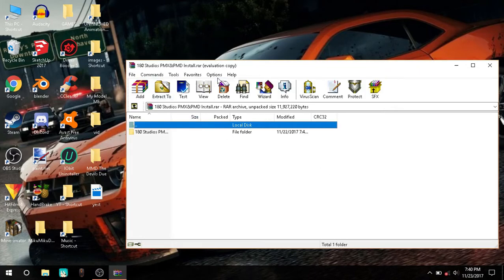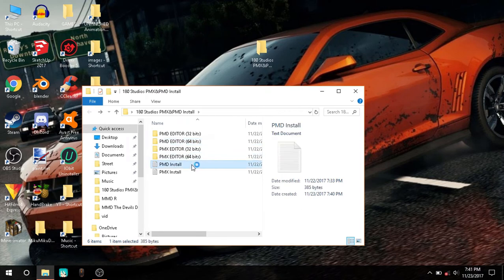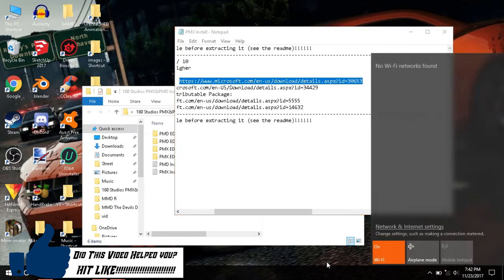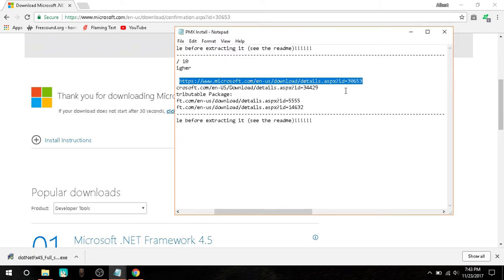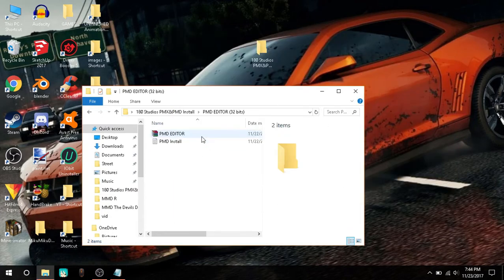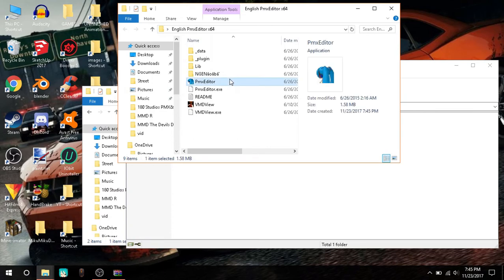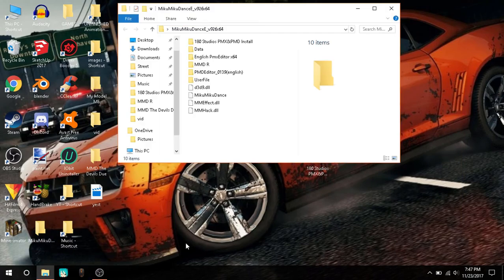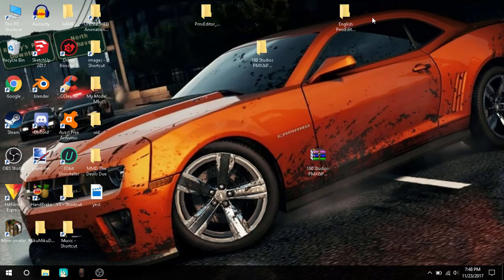GETTING PMX AND PMD Editor EASY DOWNLOAD!!!! (NO UNLOCKING NEEDED!!) [OLD]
-In this video I am going to show you how to get PMX AND PMD for FREE AND VERY EASY with no Unlocking needed or any complicated stuff. You just need to Download the Thing that you need ( links for them in the pack Instructions), and The pack that I made just for you witch is right here, BUT FIRST!!!
PMD[OLD]: by StarsNeverStop
PMD[NEW]: by Inochi-PM
PMX: by Inochi-PM

180 Studios PMX&PMD Install:  [LINK REMOVED]